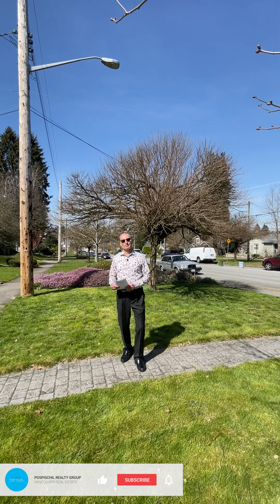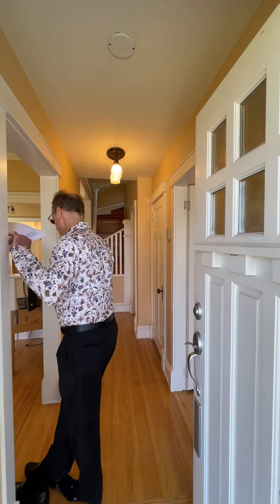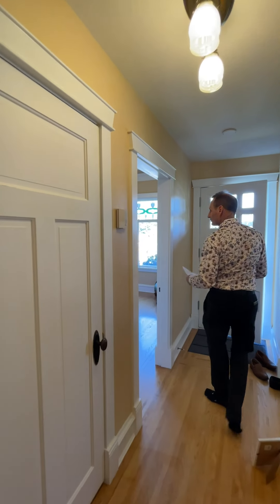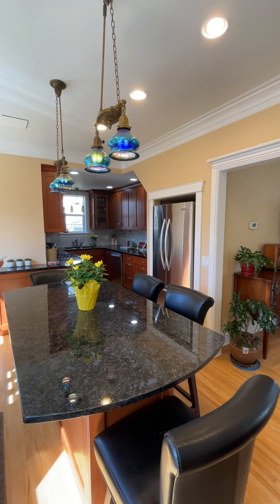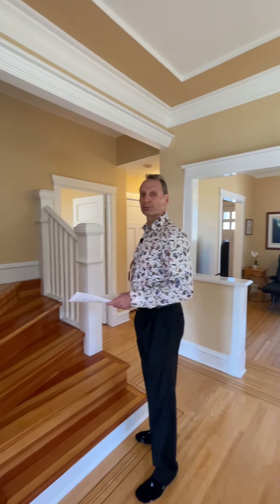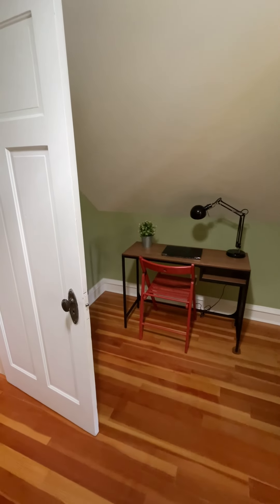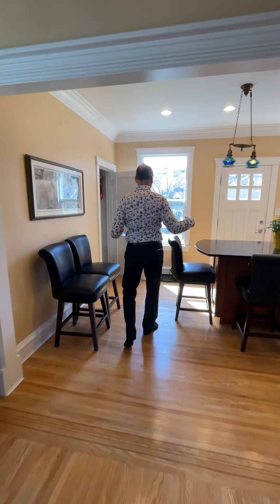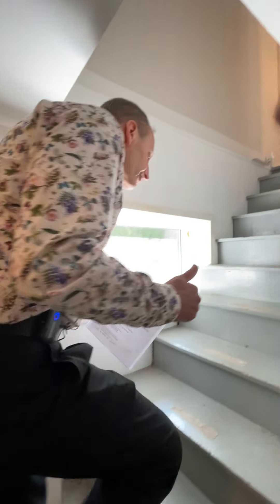840 Fifth Street Livestream Tour! $1,398,000! | New Westminster Real Estate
Join our Listing Agent, Marty, as you're taken through our newest listing in New Westminster! This 1910 home has maintained it's early 1900s charm and character with all the modern conveniences!